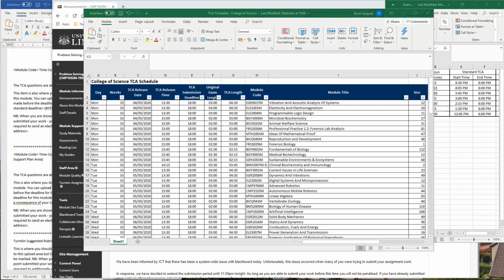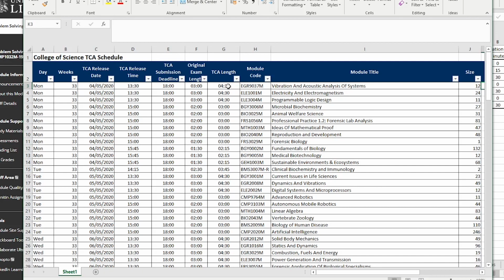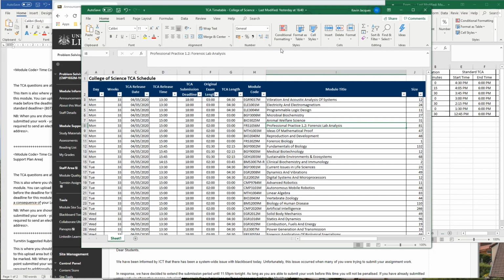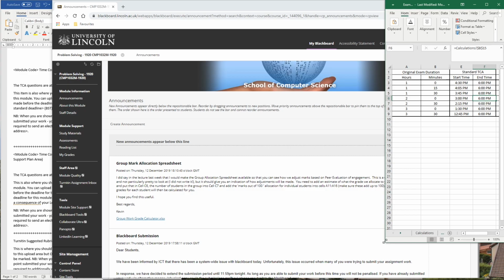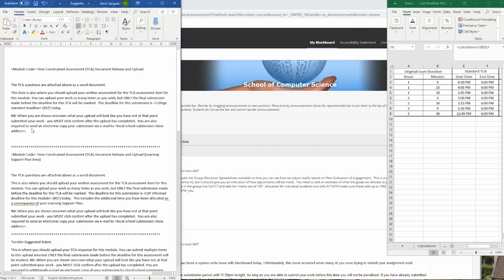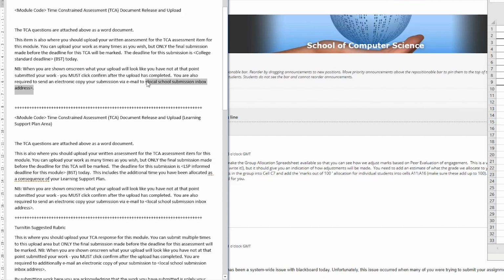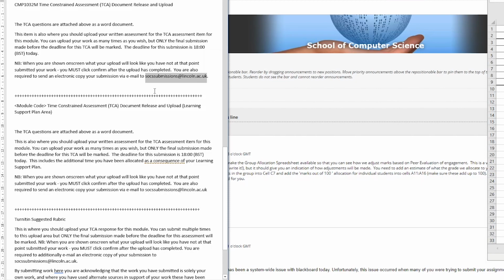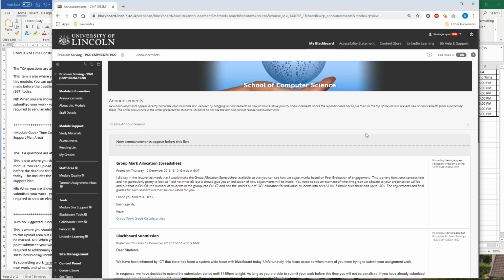Part 1 | Setting up Time Constrained Assessments | Blackboard